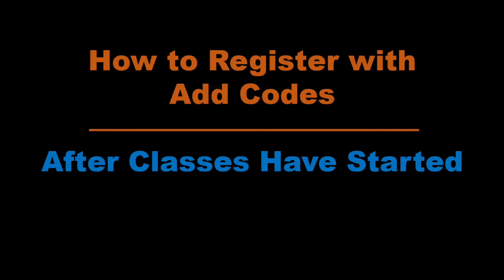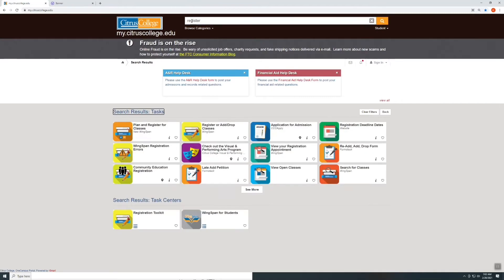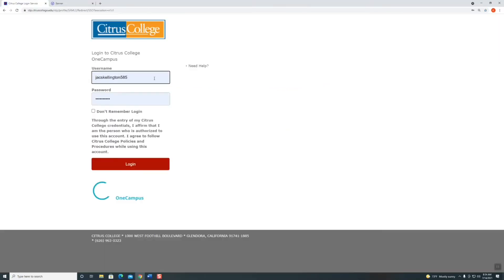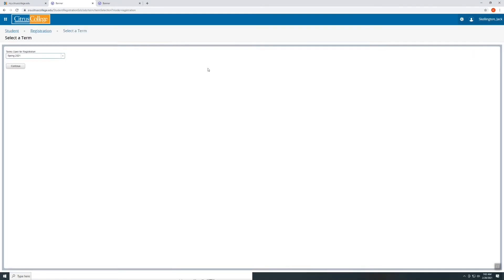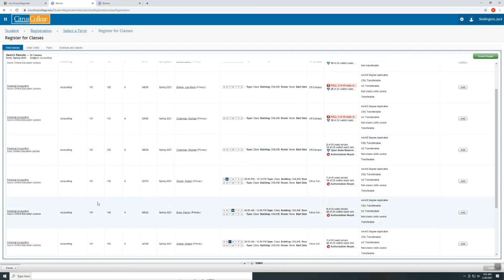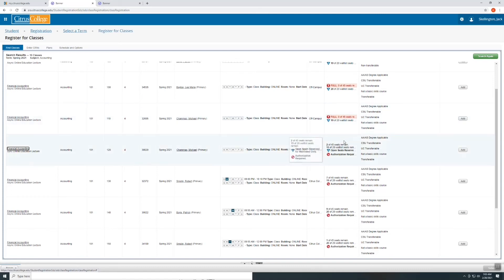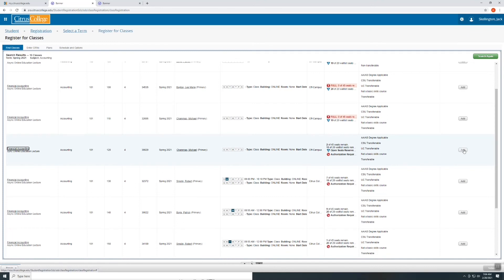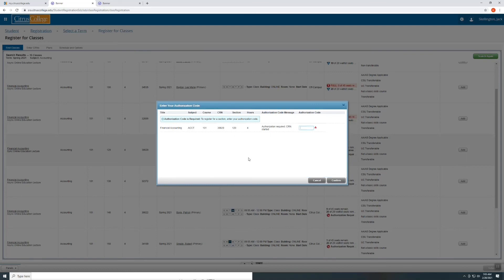How to Add a Class at Citrus College with an Add Code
This tutorial will review step-by-step instructions on how to use an authorization/add code from a Citrus College instructor to add a class in WingSpan on the portal.